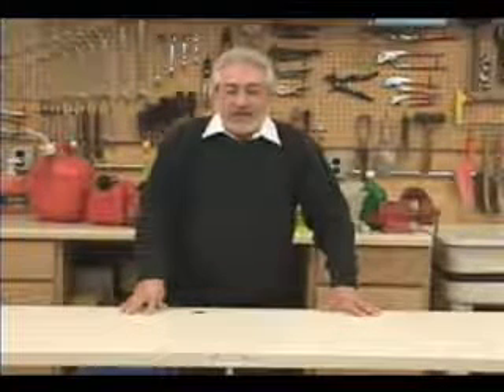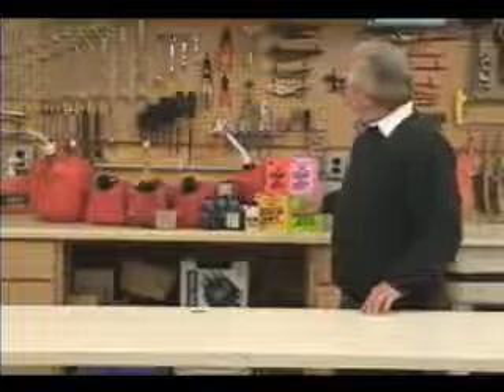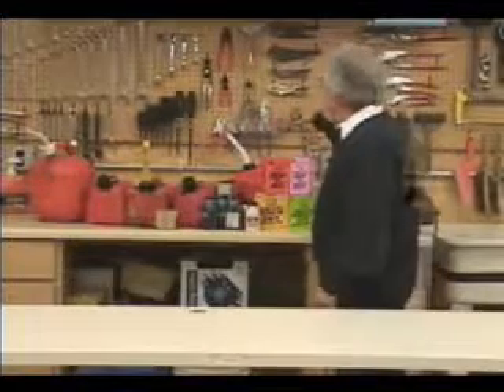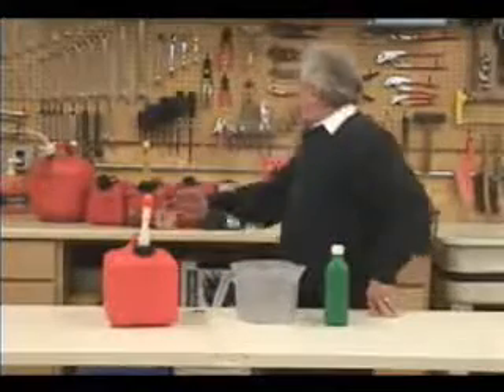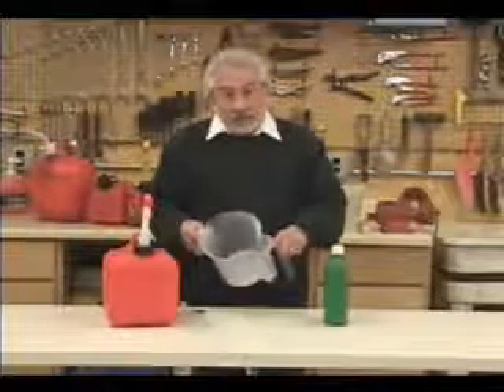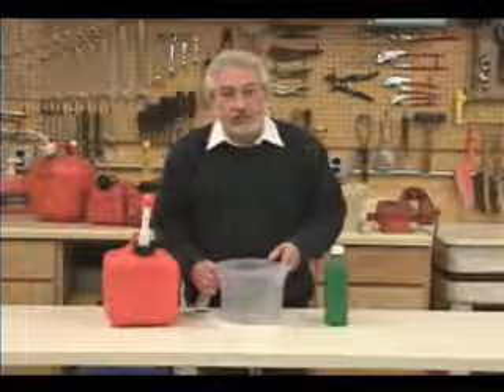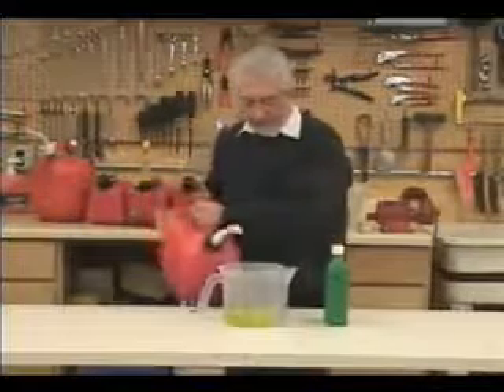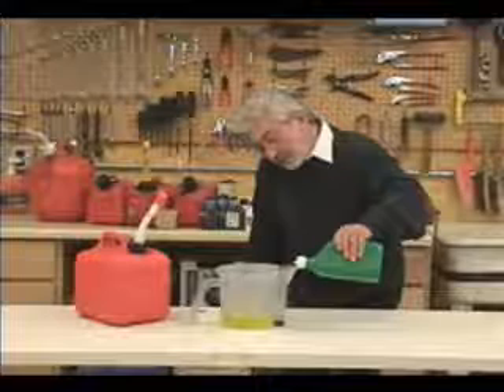Ratio Mixing for 2 Cycle Engines Made Easy with Petrol Pal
Petrol Pal™ is the newest and easiest way to measure gas and oil for 2 cycle engines. Mix what you need, when you need it. No need to store multiple gas cans. No need to do complicated calculations to mix ratios. No wasted gas and oil.